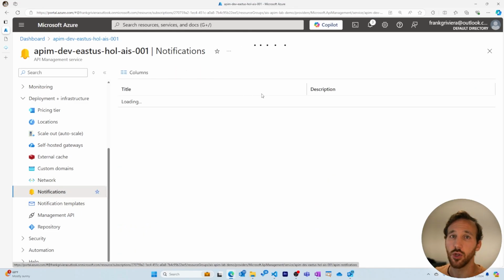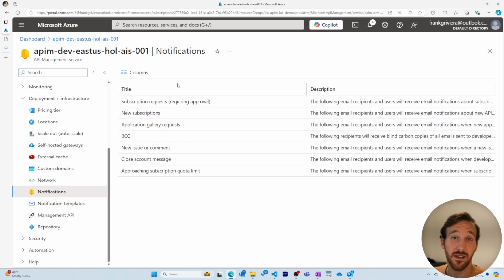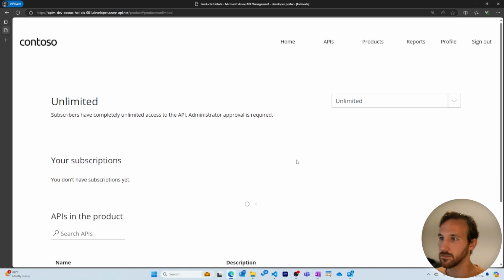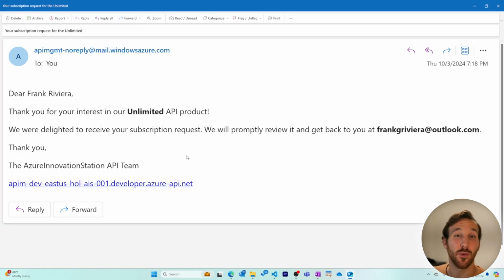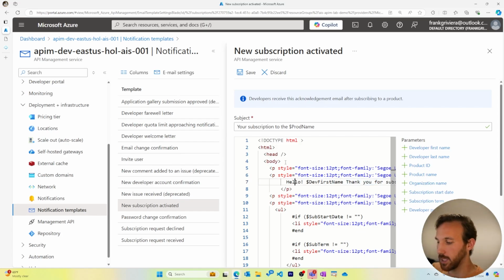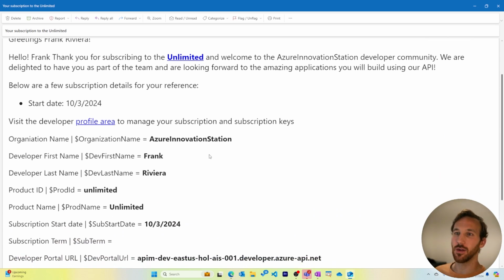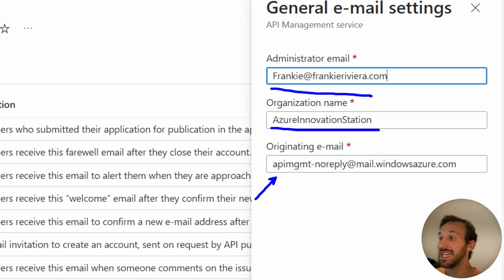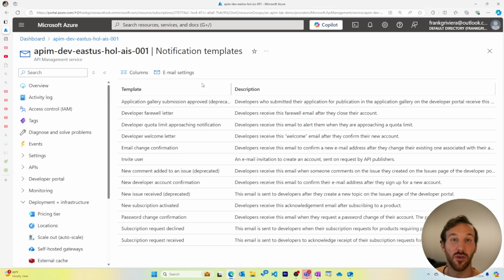What are Notifications in Azure API Management? | APIM Series Part 5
- - In this comprehensive guide, we delve into Azure API Management Notifications, providing essential insights for both developers and administrators. Learn how to set up, customize, and respond to notifications to ensure your API services run smoothly and efficiently.

In this video, we cover:
- An overview of Azure API Management and its notification features
- Step-by-step instructions on configuring notification templates
- Examples of notifications following Best practices
- Tips related to Azure API Management notifications
- Real-world examples of effective notification management

Whether you're a developer looking to optimize API performance or an administrator ensuring system reliability, this guide will equip you with the knowledge to leverage Azure API Management notifications to their fullest potential.

00:00:00 Intro
00:00:19 Notifications Overview
00:00:57 Administrator Notifications
00:02:06 Admin Notification Example
00:03:00 Developer Notifications
00:03:14 Developer Notification Example
00:03:35 Customize Notification Templates
00:05:57 Notification Email Settings